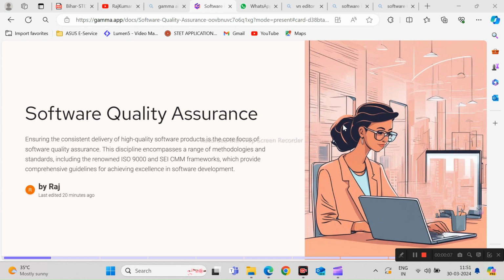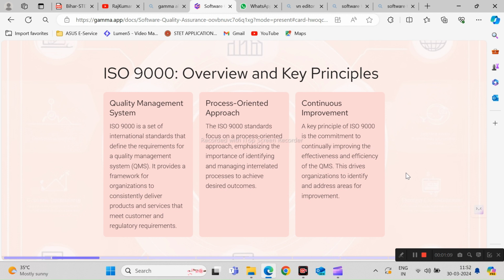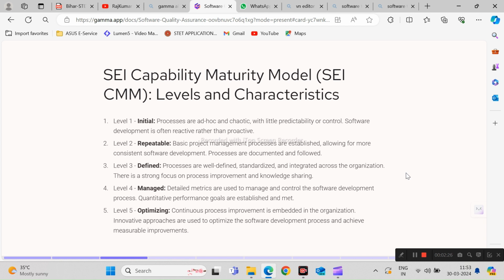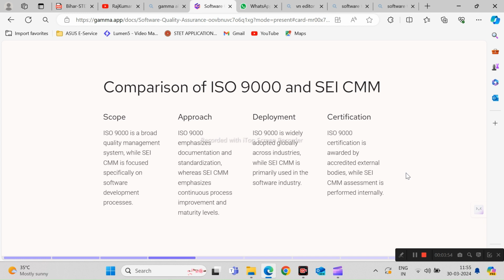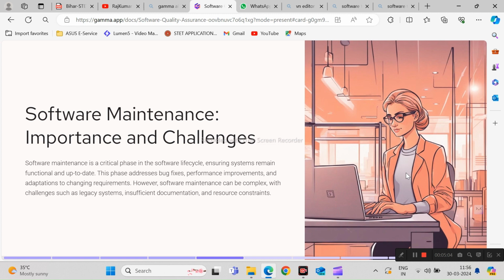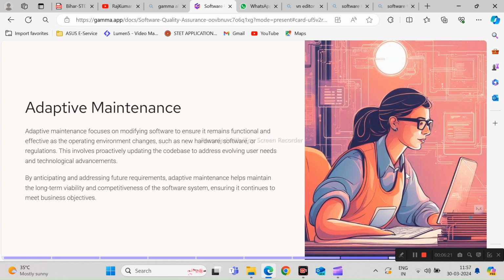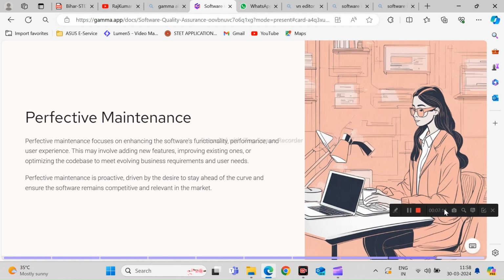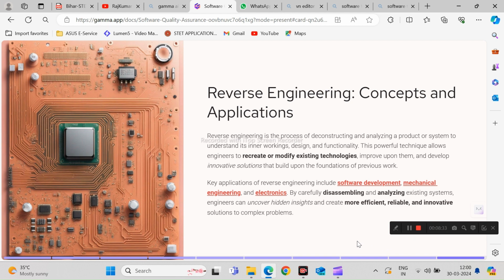Software Quality Assurance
Software Quality Assurance: ISO 9000 and SEI CMM and their Comparison.
Software Maintenance: Maintenance Process Models and Reverse Engineering,
Estimation of Maintenance Costs.

Hey there! 😊 I'm here to have fun exploring all the cool stuff YouTube has to offer and to learn something new every day.

I'm super excited to share my journey with you, and I'd love your support! Your support means the world to me!

Let's learn and grow together! Thanks for being awesome!